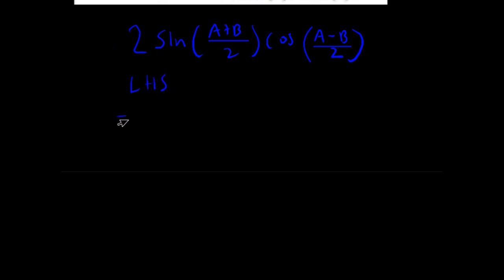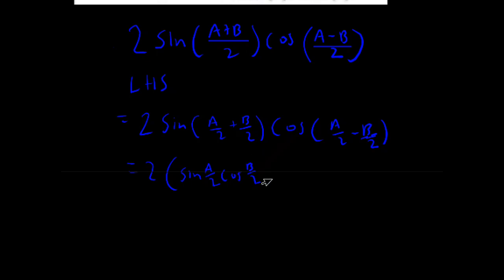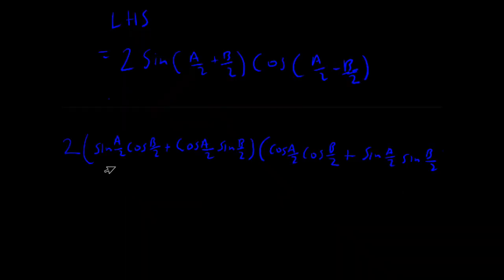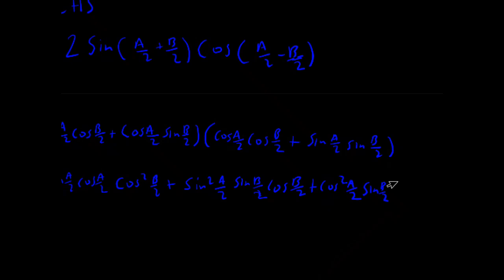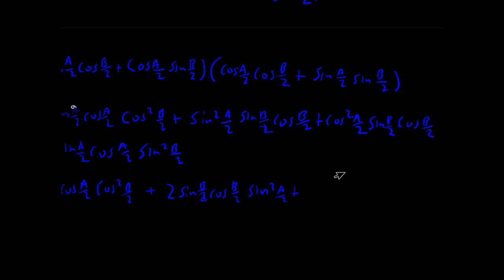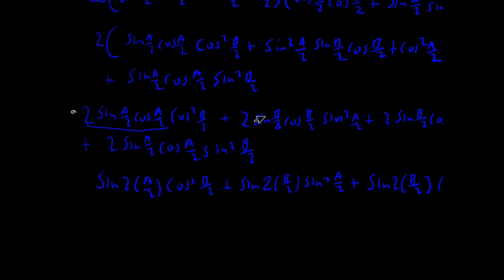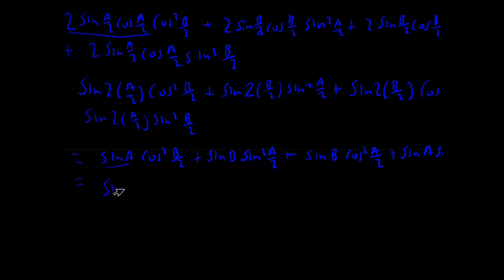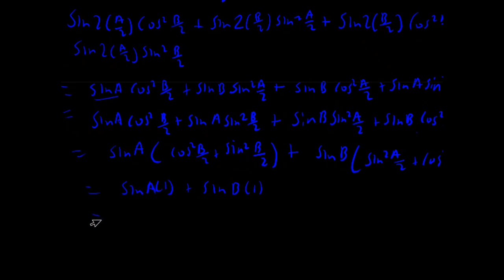Tough question trigonometry